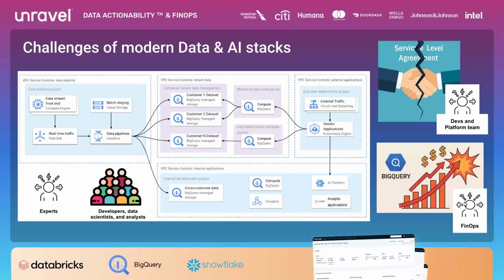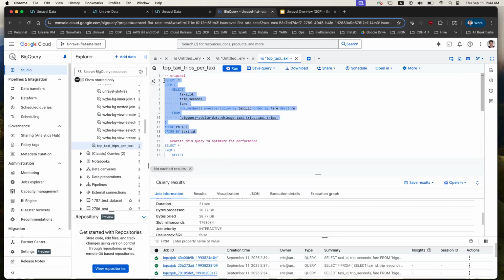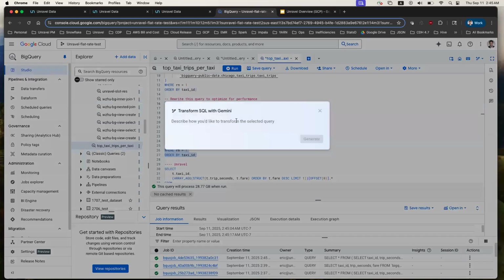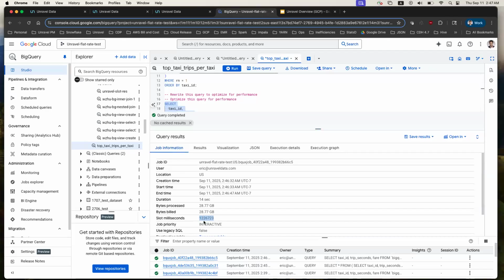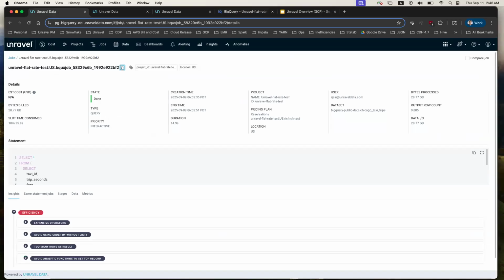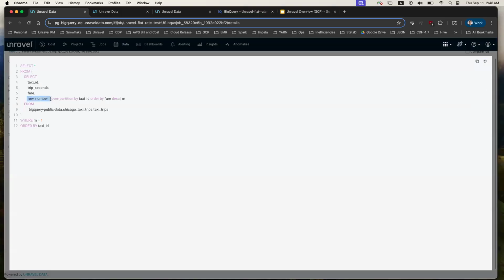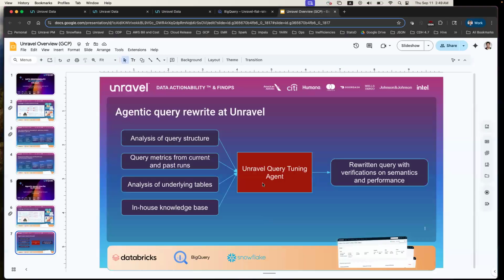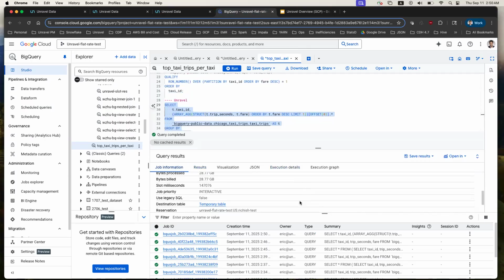Hyperpersonalized Query Rewrites by Unravel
A deeper look at Unravel’s query rewrite capability that combines purpose-built AI and GenAI.

Compared to LLMs like Gemini/Claude/OpenAI, which give unpredictable results, Unravel produces reliable query rewrites with clear explanations to improve reliability, performance, and cost – along with verification of correctness and cost/performance improvements.

The detailed explanations of problems and recommendations provided by Unravel constantly improve the customer team’s knowledge and skills.